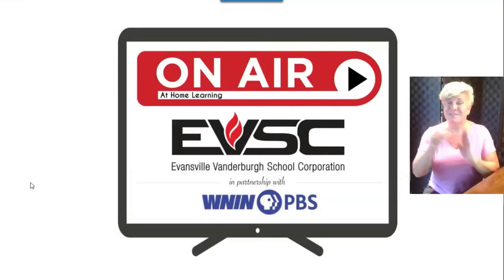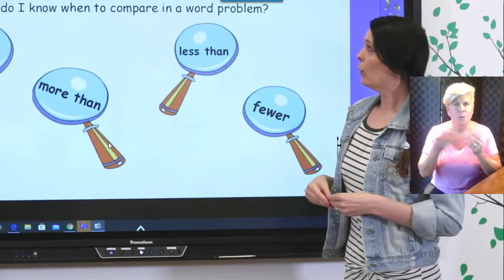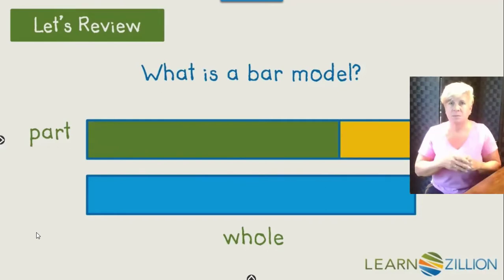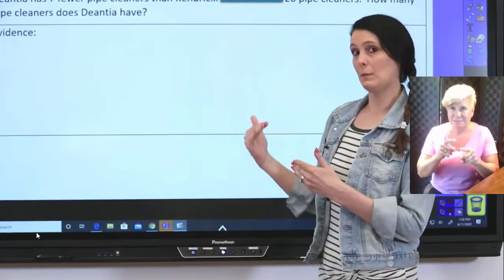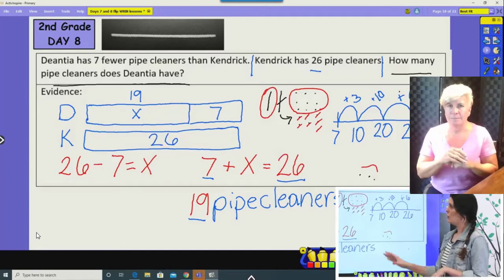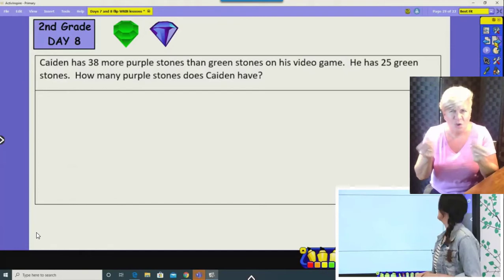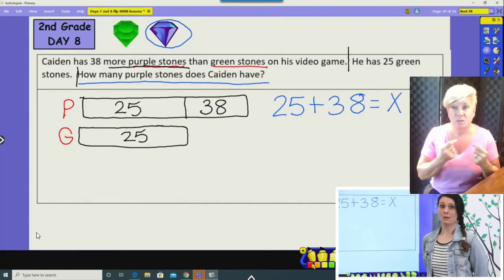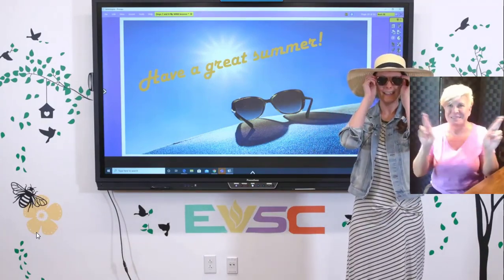Gr 2 - SS Math Lesson 8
2nd grade EVSC Virtual Summer School Math lesson for my Deaf and Hard of Hearing students.